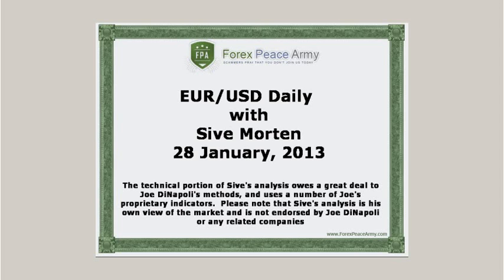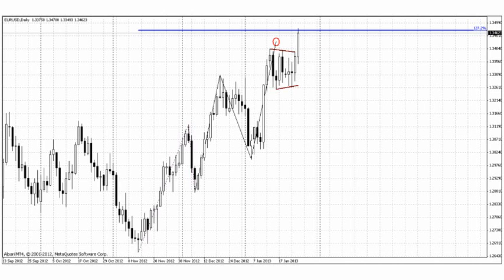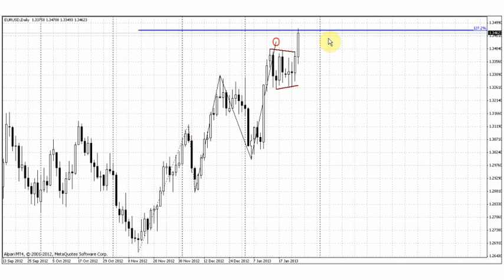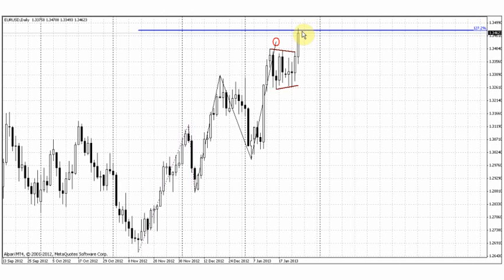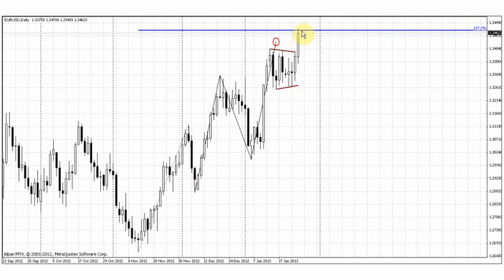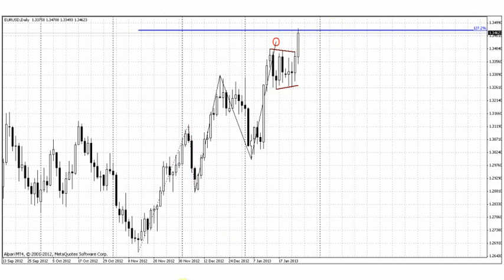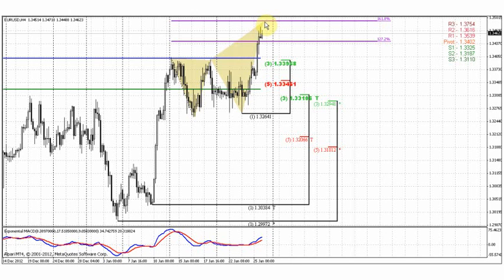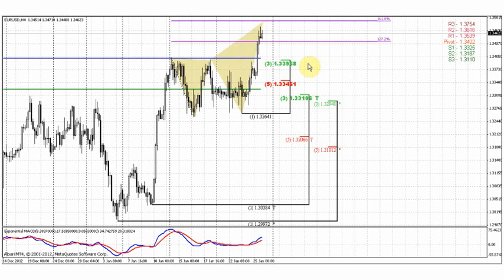Forex Peace Army|Sive Morten EURUSD Daily 01.28.13